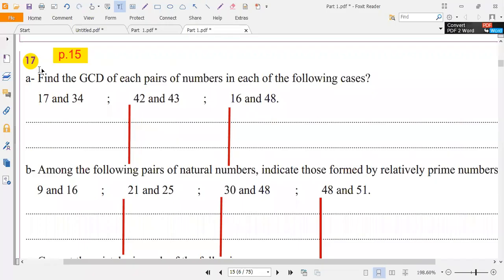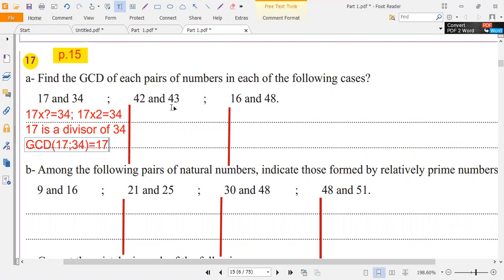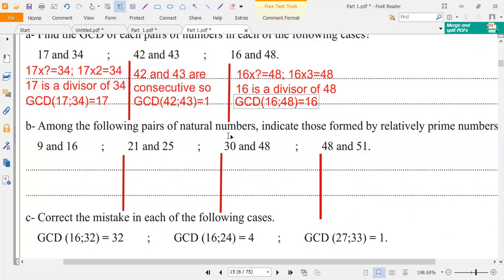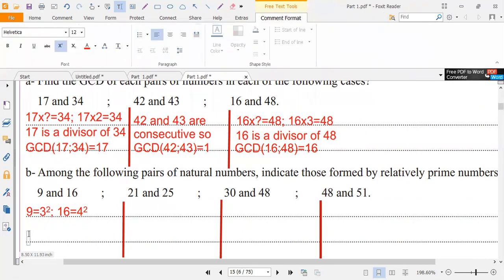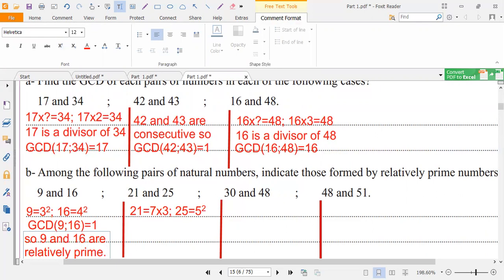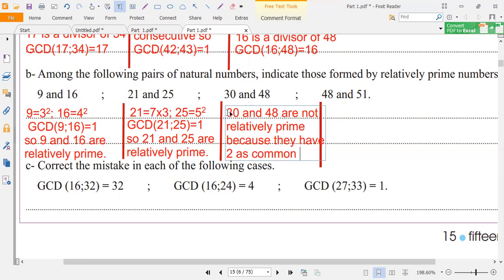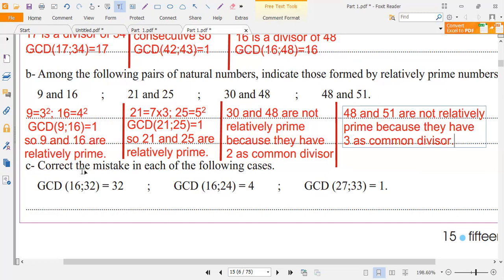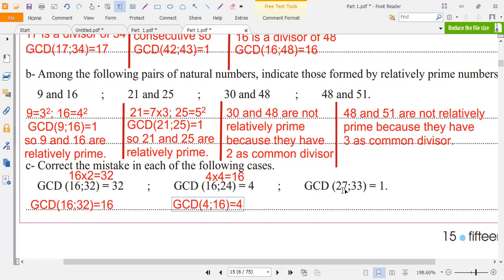p.15 ex17 Gr6